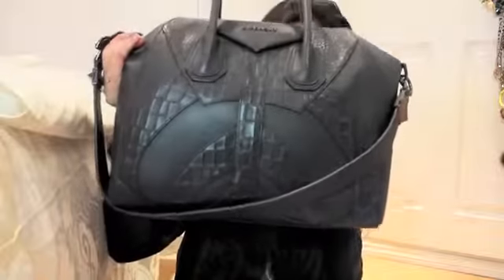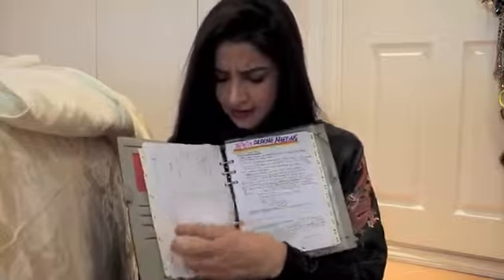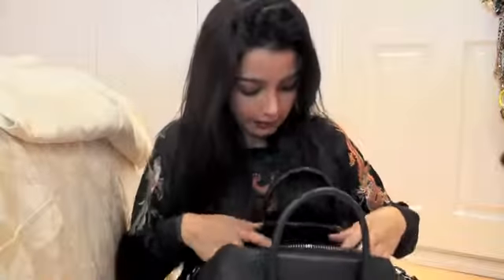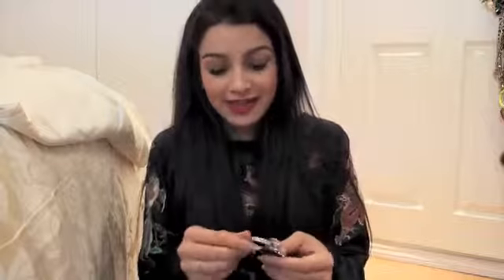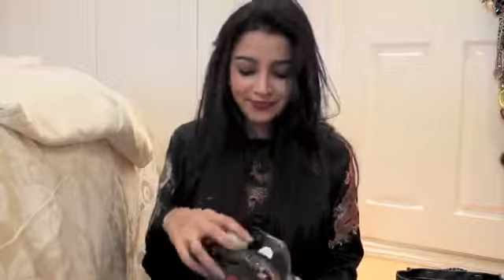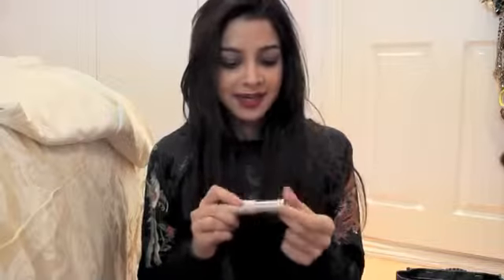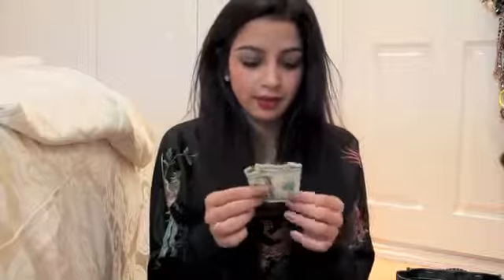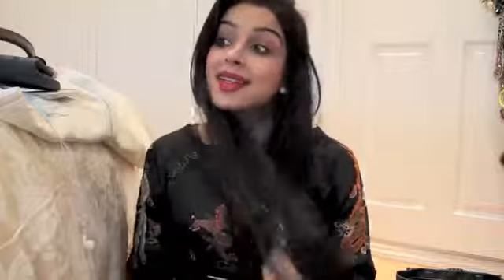Whats In My BAG ??